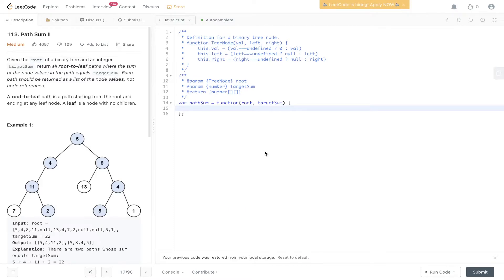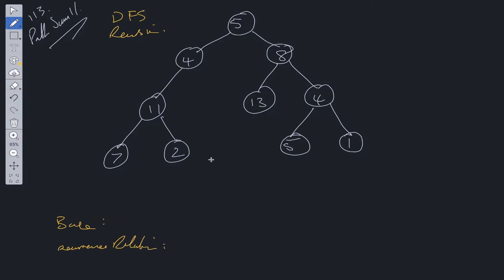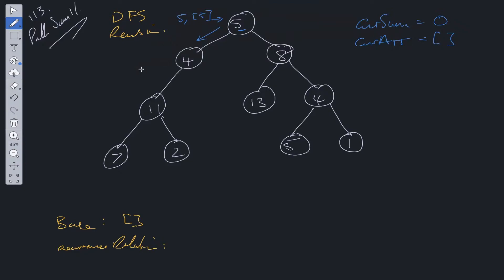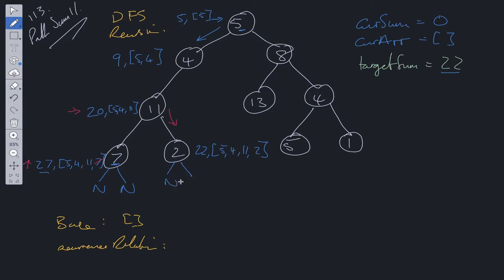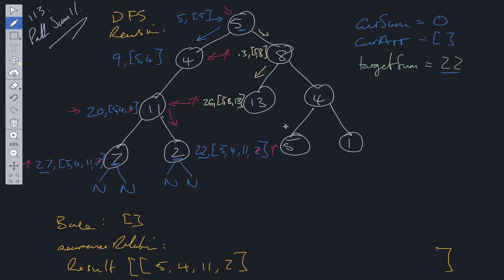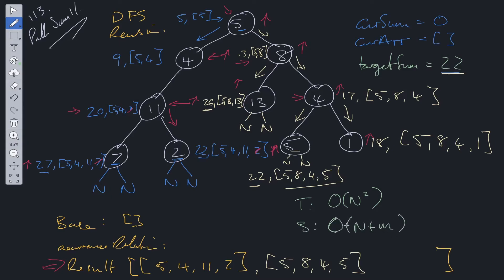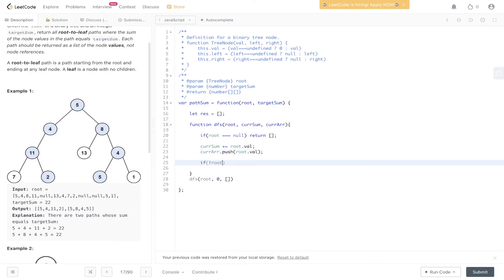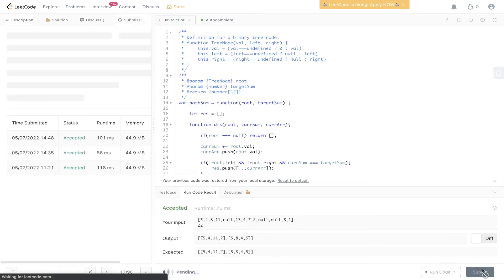Path Sum II - LeetCode 113 - JavaScript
Step by step walk through of the solution to the popular Amazon coding interview question, Path Sum II.

LeetCode 113

JavaScript

0:00 Intro
0:43 Explanation
6:16 Code